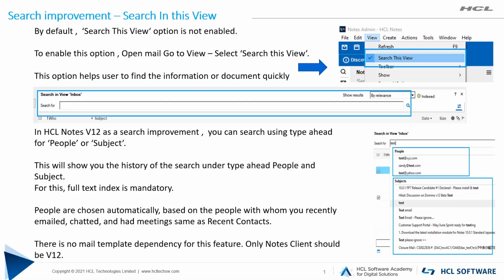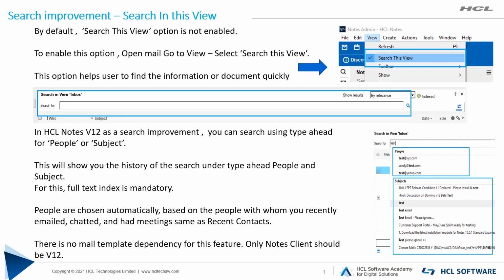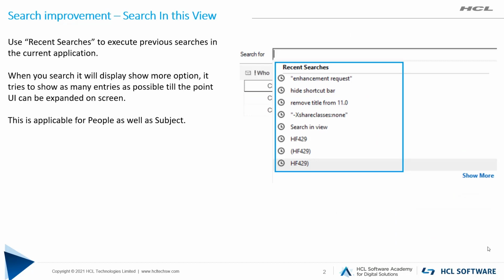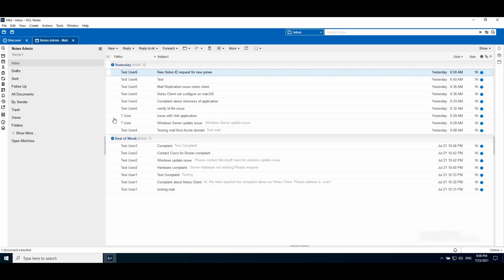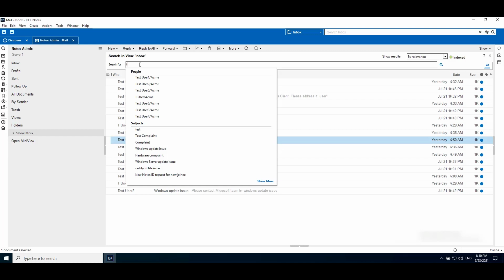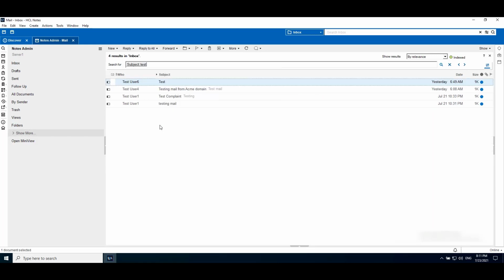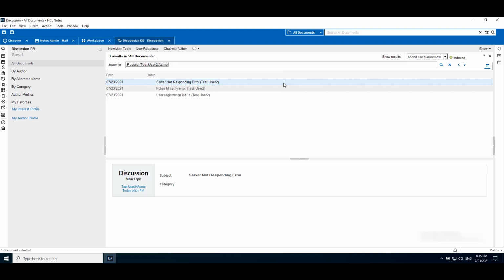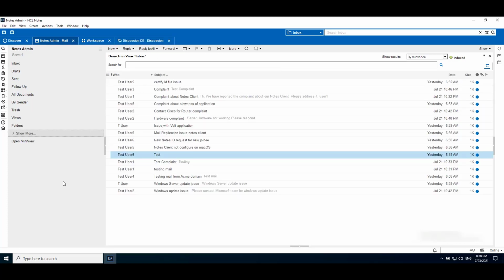HCL Notes - Improvements for Search this View Option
This video demonstrates the improvement in the 'Search this view' option in Notes V12. It also demonstrates how the search is easy, more effective, and convenient.